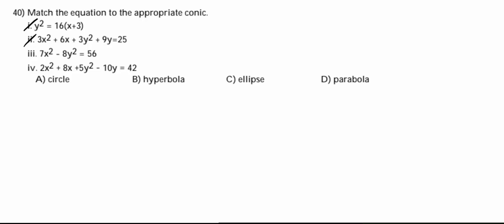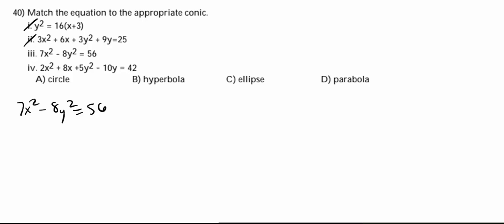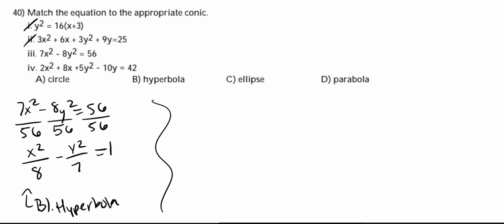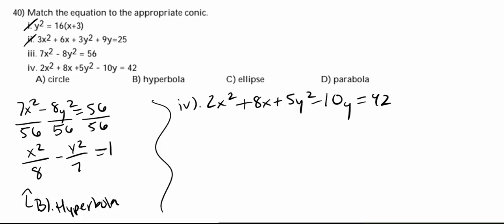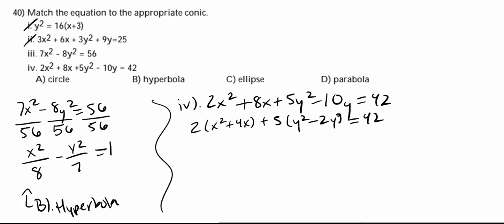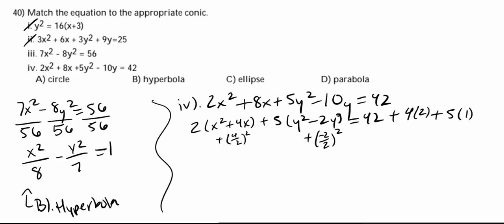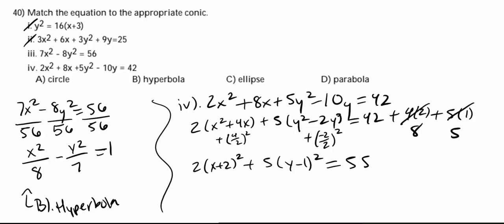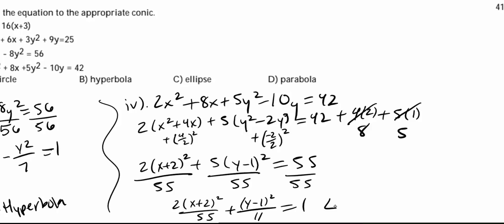MAC 1140 Final Review Question 40 iii and iv